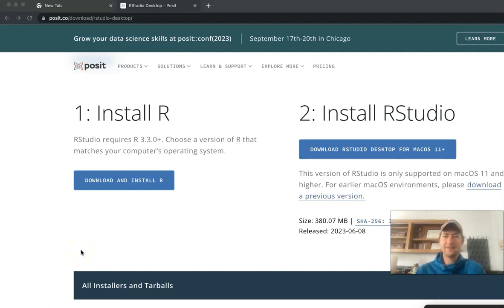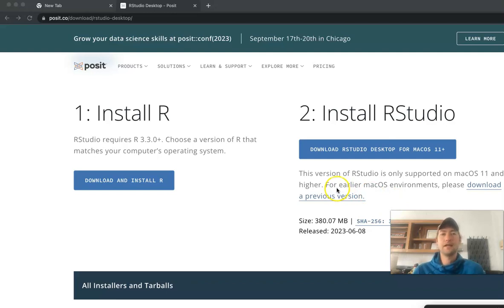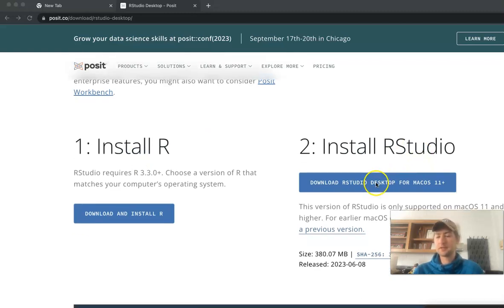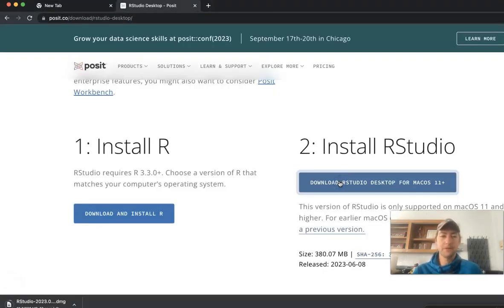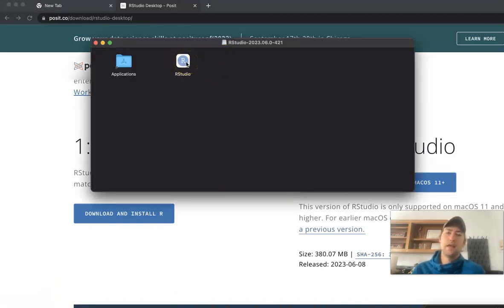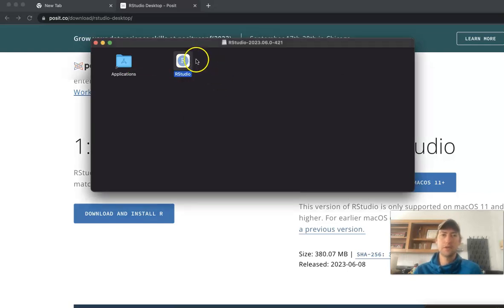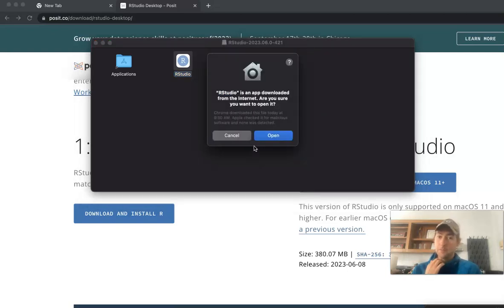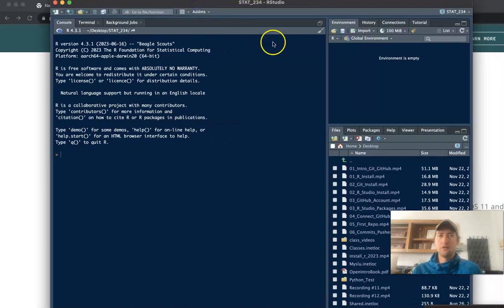Install R Studio: DATA/STAT 234